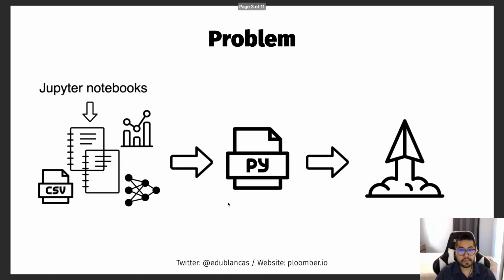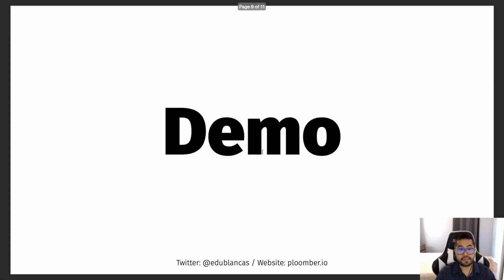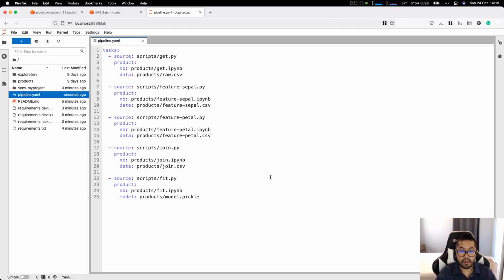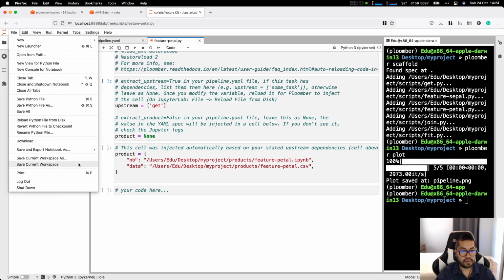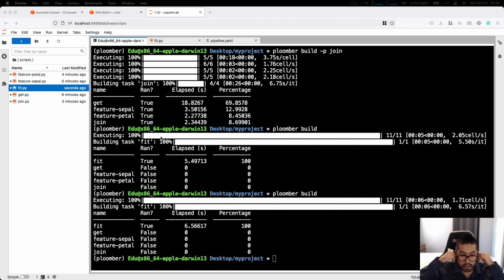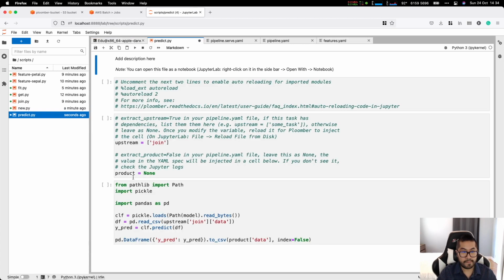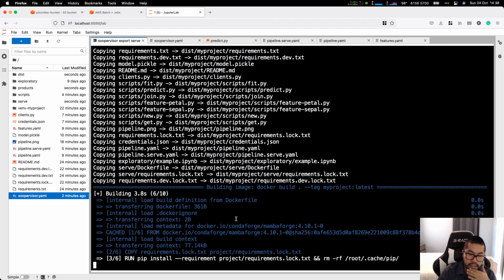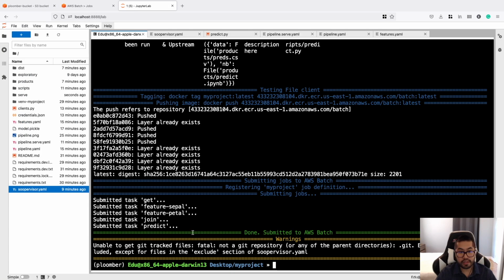Develop and Deploy a Machine Learning Pipeline in 45 Minutes with Ploomber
Development tools such as Jupyter are prevalent among data scientists because they provide an environment to explore data visually and interactively. However, when deploying a project, we must ensure the analysis can run reliably in a production environment like Airflow or Argo; this causes data scientists to move code back and forth between their notebooks and these production tools. Furthermore, data scientists have to learn an unfamiliar framework and write pipeline code, which severely delays the deployment process.

Ploomber solves this problem by providing:

1. A workflow orchestrator that automatically infers task execution order using static analysis.
2. A sensible layout to bootstrap projects.
3. A development environment integrated with Jupyter.
4. Capabilities to export to production systems (Airflow and Argo) without code changes.

This talk develops and deploys a Machine Learning pipeline in 30 minutes to demonstrate how Ploomber streamlines the Machine Learning development and deployment process.

This talk is for data scientists (with experience developing Machine Learning projects) looking to enhance their workflow. Experience with production tools such as Airflow or Argo is not necessary.

The talk has two objectives:

1. Advocate for more development-friendly tools that let data scientists focus on analyzing data and taking off popular production tools' overhead.
2. Demonstrate an example workflow using Ploomber where a pipeline is developed interactively (using Jupyter) and deployed without code changes.